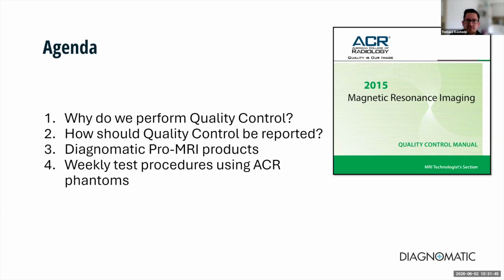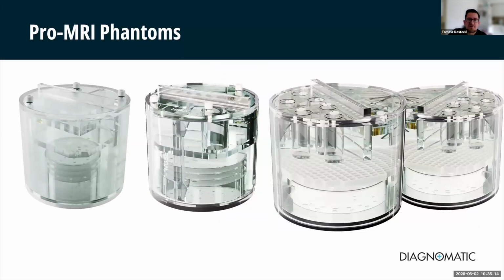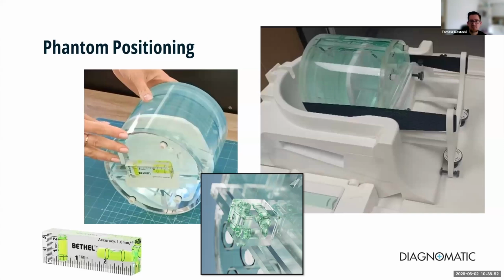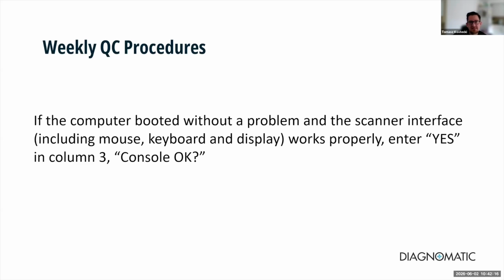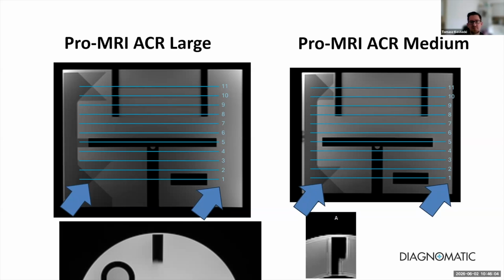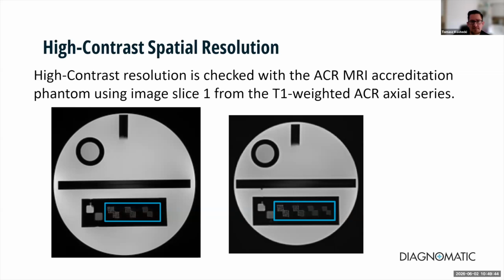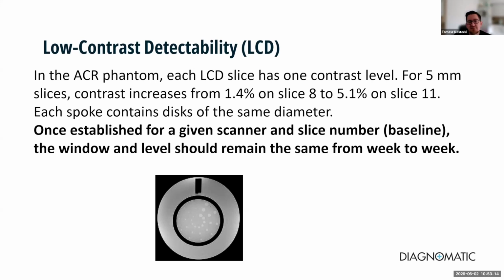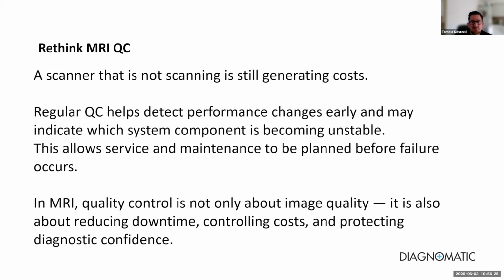Diagnomatic Academy: Fundamentals of MRI testing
Watch the recording of our Diagnomatic Academy webinar on the fundamentals of MRI testing and quality assurance.

Designed for professionals in radiology, medical physics, biomedical engineering, and medical imaging, this session covers key concepts and practical insights to support effective MRI quality assurance practices.